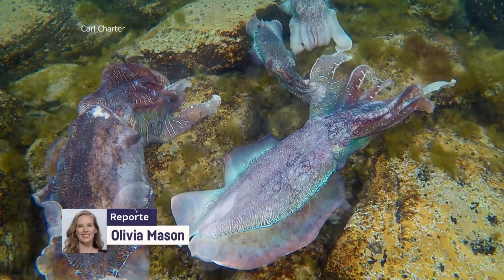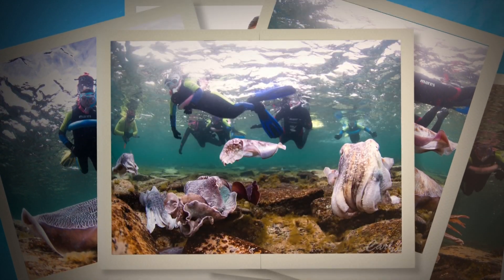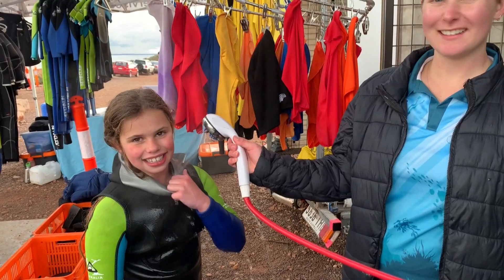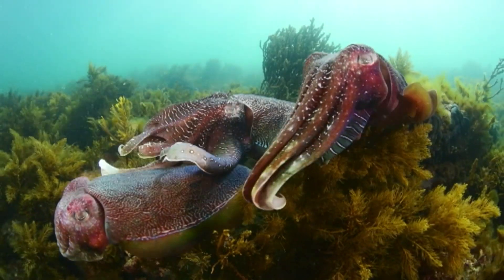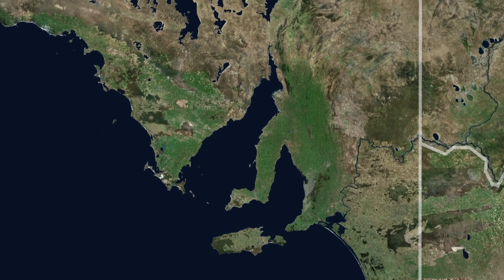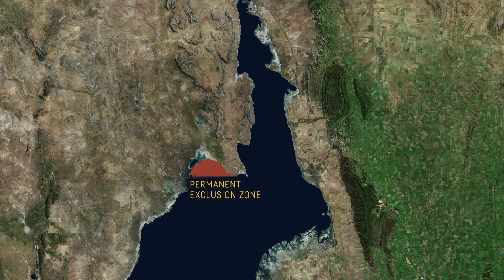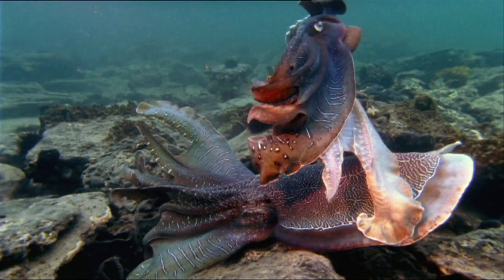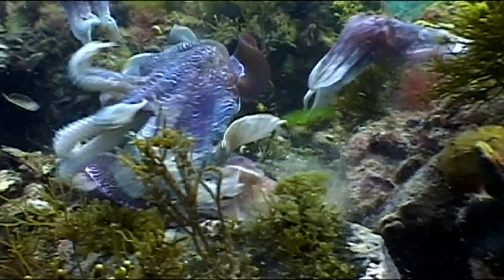Giant Cuttlefish Migration - Behind the News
Every winter the waters around Whyalla in South Australian are home to a spectacular natural event. Thousands of Giant Cuttlefish come to the area to breed in the world’s only regular mass gathering of the colourful cephalopods. We find out more about cuttlefish and why there’s a push to protect them from fishing.